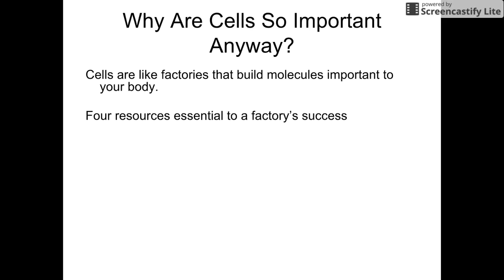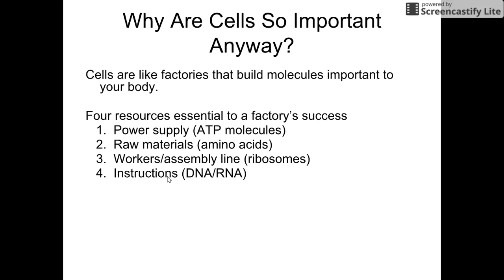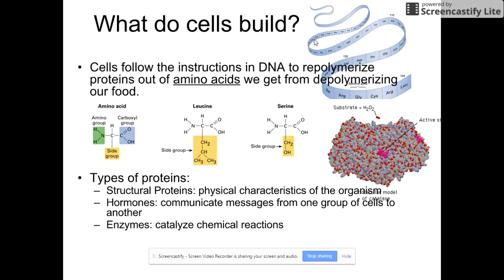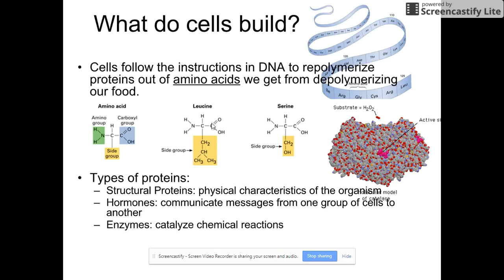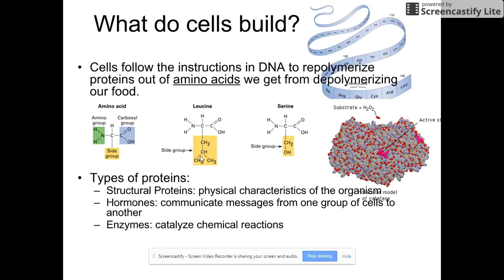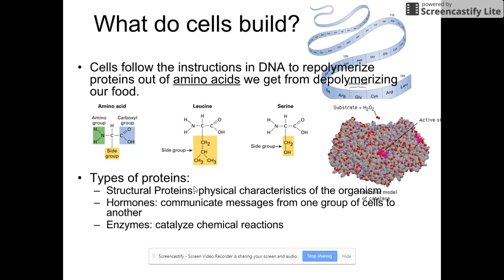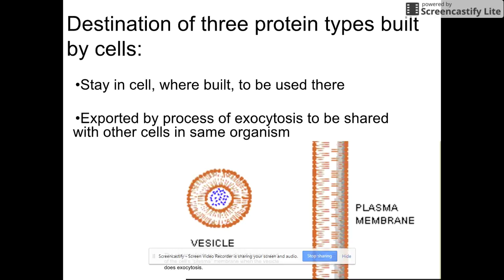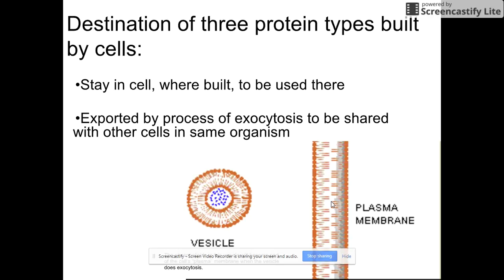DNA Frontier Part 1